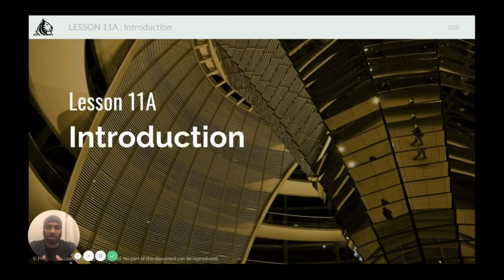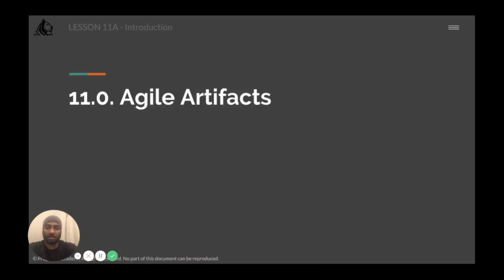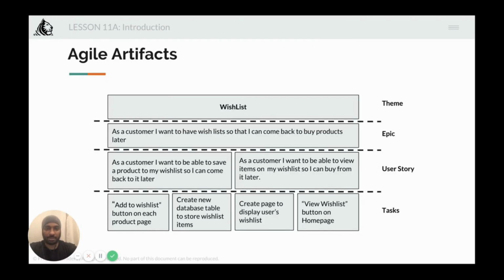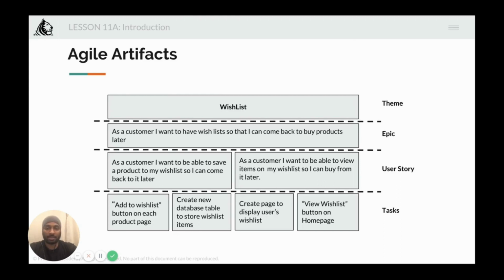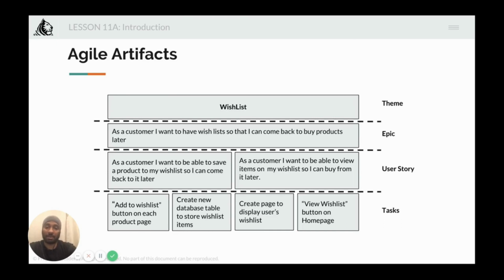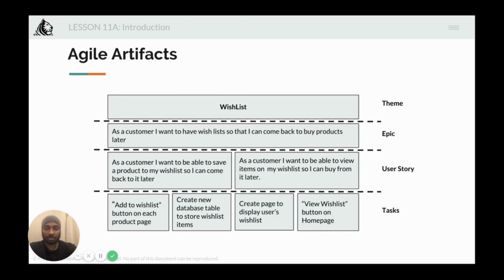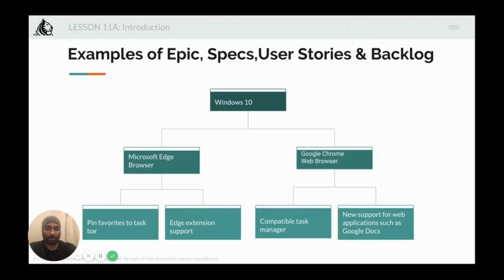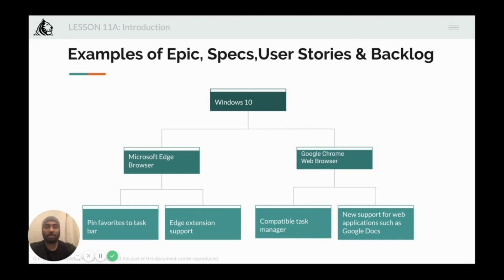Lesson 11A - How to Use Agile Artifacts for Product Management Success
Dive into the world of agile artifacts and learn how to effectively use epics, themes, user stories,
and tasks to drive product management success. Discover real-life examples and practical tips
for connecting the dots and delivering outstanding results. If you're a product manager or
aspiring to be one, this video is a must-watch to elevate your skills and take your career to the
next level.

Why Watch
1. Master Agile Artifacts: Understand the meaning and purpose of epics, themes, user stories,
and tasks in the agile development cycle.
2. Real-Life Examples: Learn from practical examples to see how different artifacts are
connected and used by popular applications like Facebook.
3. Enhance Product Management Skills: Gain valuable insights and techniques to effectively
manage and prioritize product features and functionalities.
4. Elevate Your Career: Product managers are in high demand, and being well-versed in agile
artifacts will give you a competitive edge in the job market.

Chapters
0:00:00 - Introduction to agile artifacts
0:01:55 - Example of breaking down a theme into epics and user stories
0:02:55 - Illustration of agile artifacts using Windows 10 as an example
0:03:57 - Tips for practicing and improving your understanding of agile artifacts
0:04:43 - Conclusion and key takeaways

Summary
In this video, we explore the world of agile artifacts and how they play a crucial role in product
management. From breaking down themes into epics and user stories to practical examples
from popular applications, you'll gain a deep understanding of these artifacts. Elevate your
product management skills and stand out in your career with this insightful video.

🌟 Recommended PM Resources:
Enhance your product management skills with our curated resources: